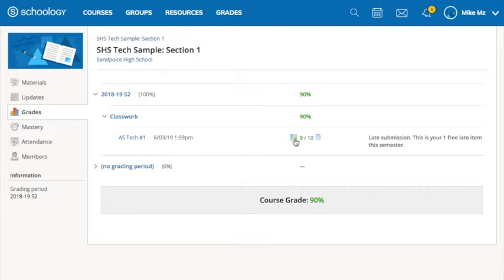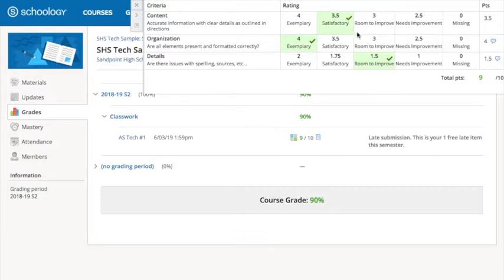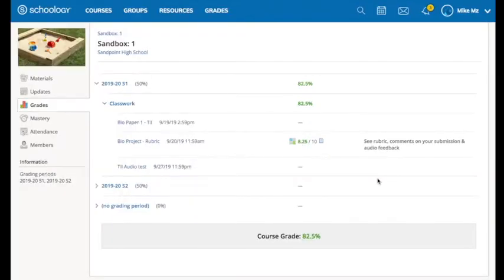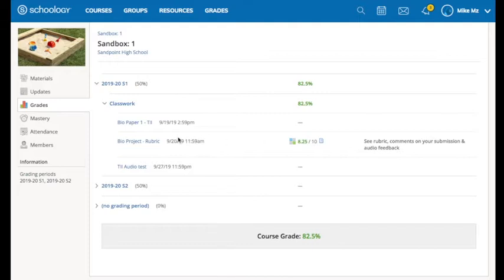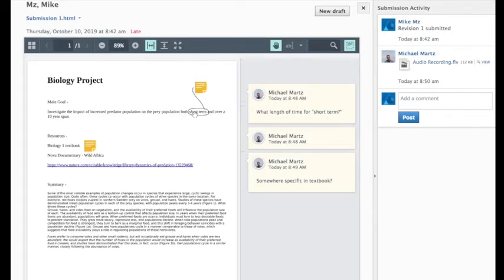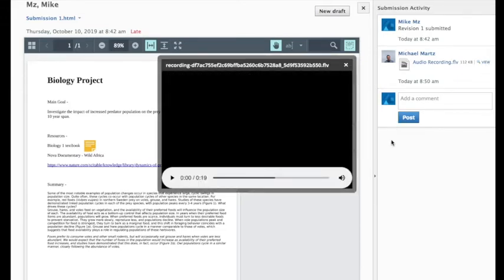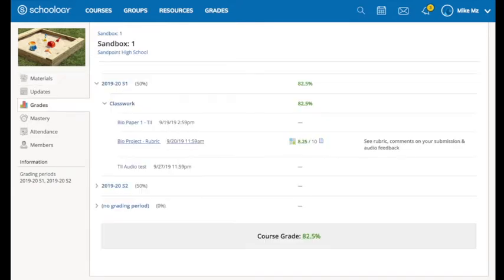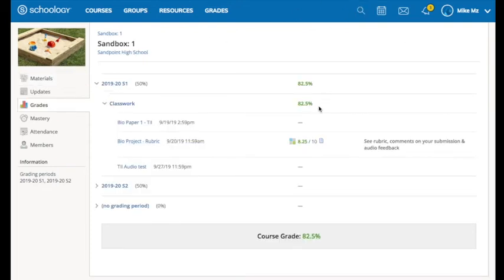SHS Tech - Students How To View Teacher Feedback in Schoology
Video for students to understand how/where to find teacher feedback on assignments in Schoology.